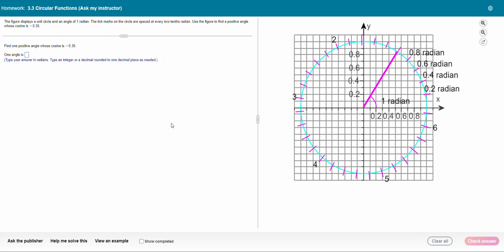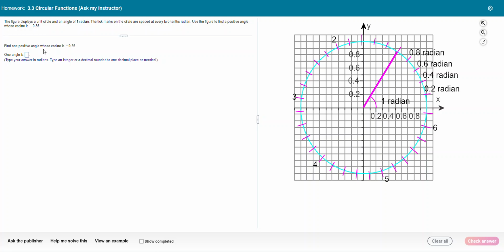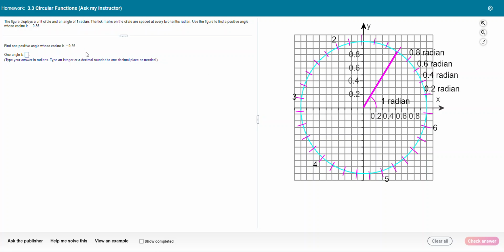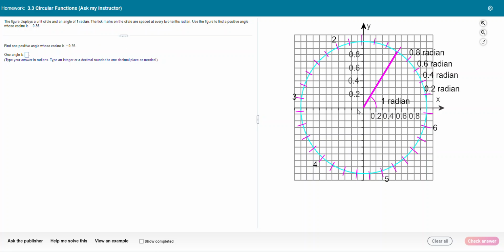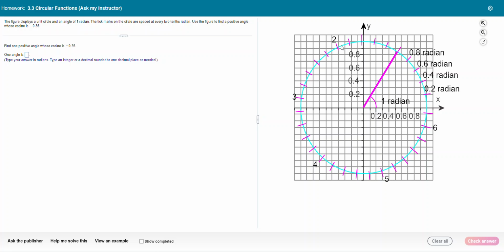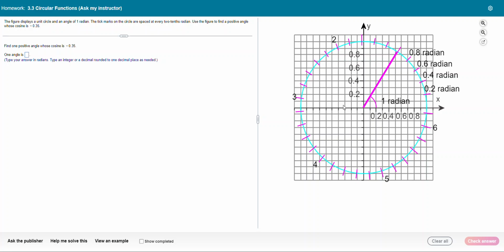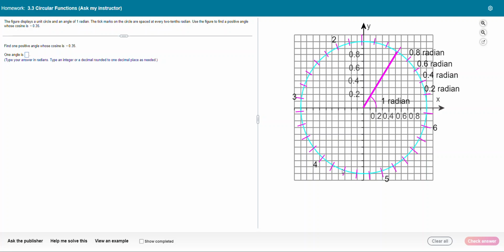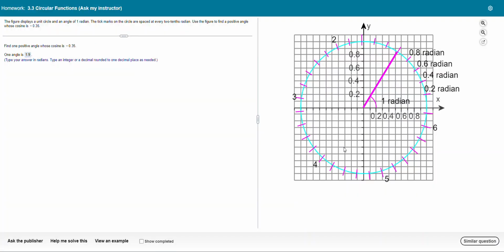HW Circular Functions